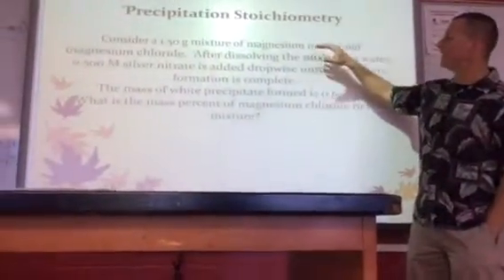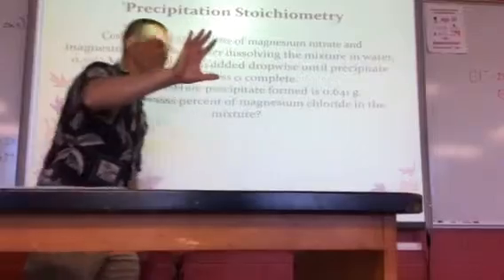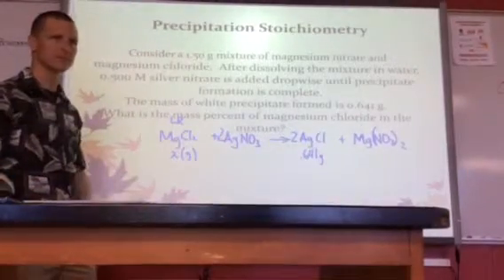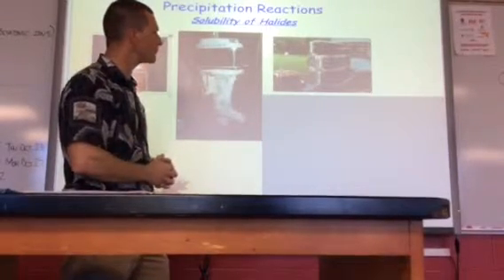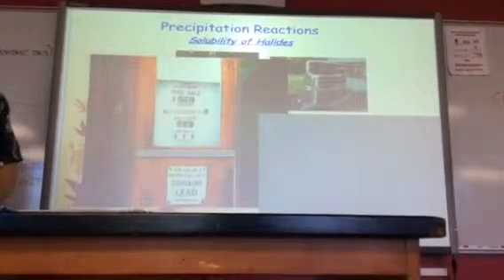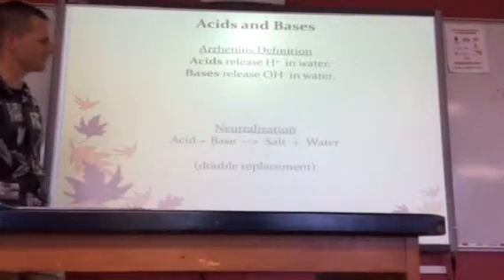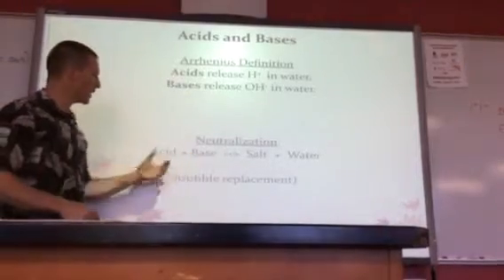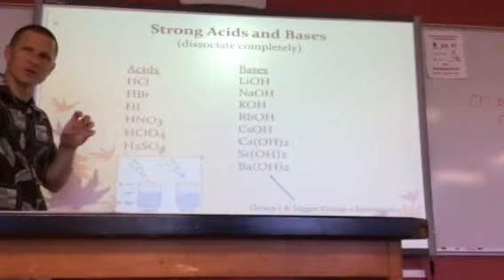Oct. 10 part 1